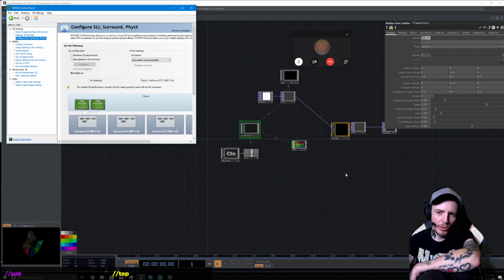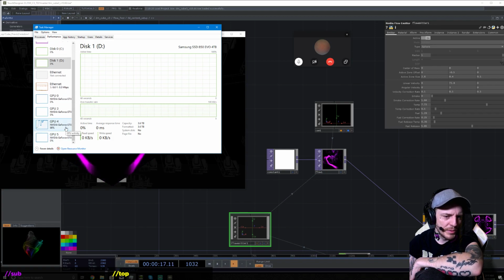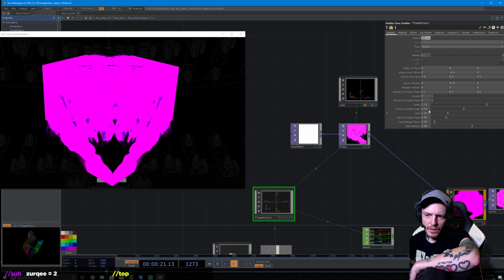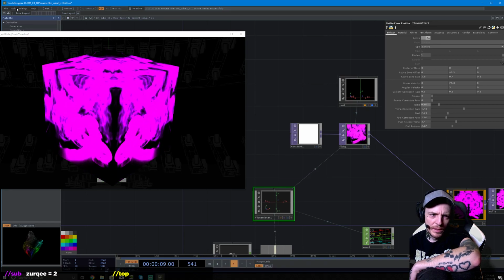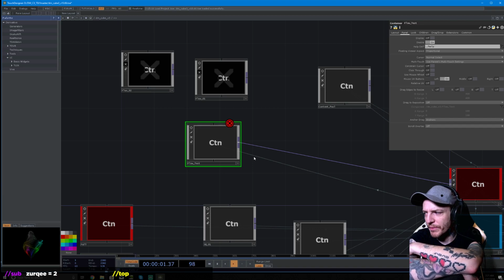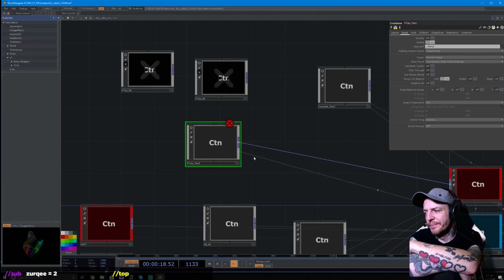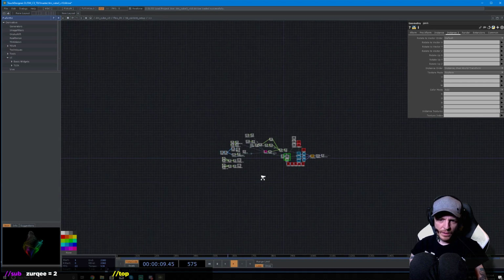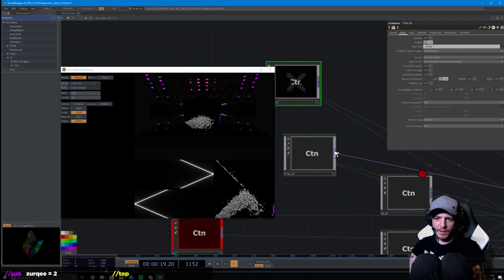#861 [2019-01-17 | Art] Cube Things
Title: Cube Things
Streamed at: 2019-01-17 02:10:03 EST (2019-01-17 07:10:03 UTC)
Category: Art
Original length: 35:52

Source: Live recording
Twitch mute status: No mutes, this is a live recording
YouTube mute status: None of the audio had to be muted
Discontinuity status: No discontinuity